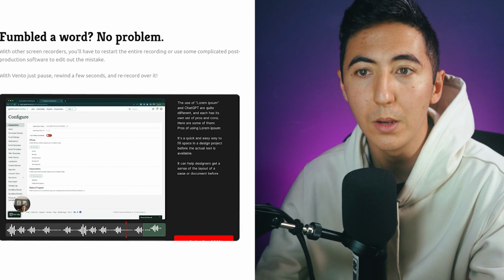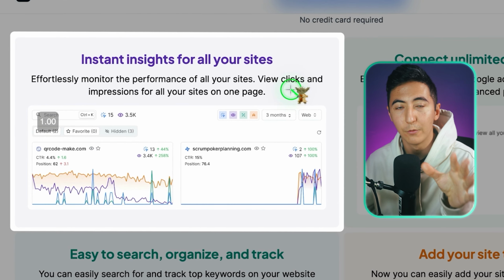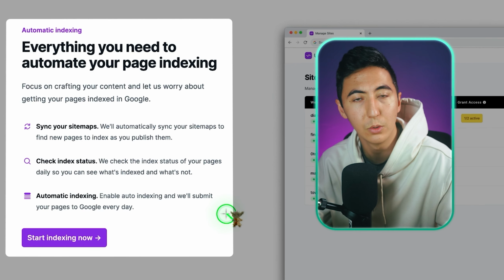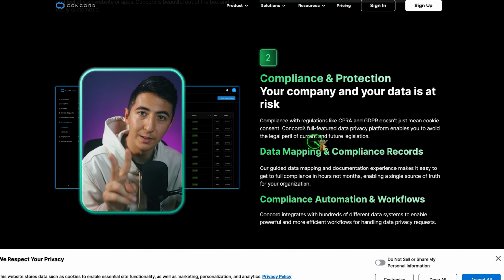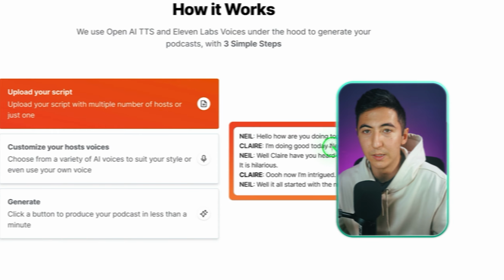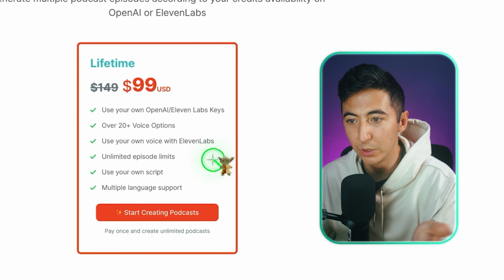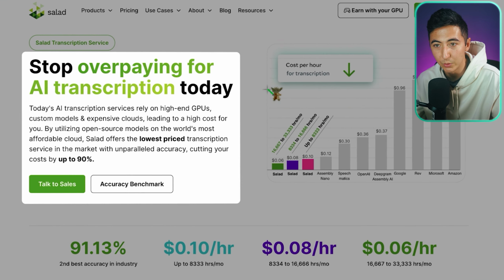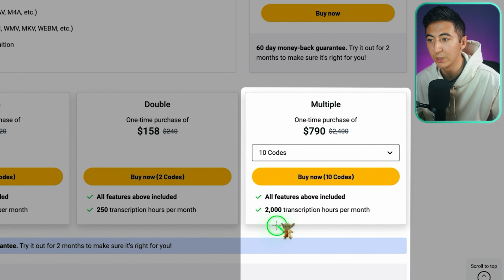9 Subscription Free tools that will save you thousands of dollars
Timestamps:
0:00 Introduction
0:07 Vento
3:21 SEO Stats
5:07 URL Monitor
7:37 Text to Calendar
9:03 Concord
13:50 Make Podcast
17:07 Layerpath
19:58 Droppable
21:12 Salad Transcription